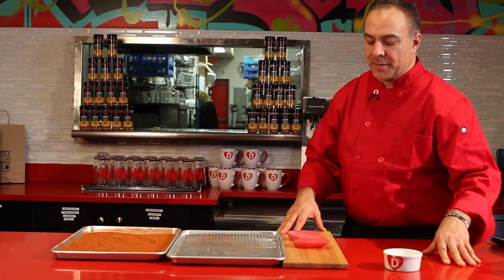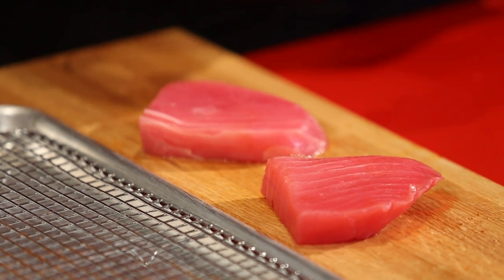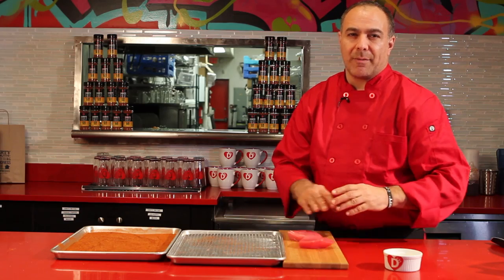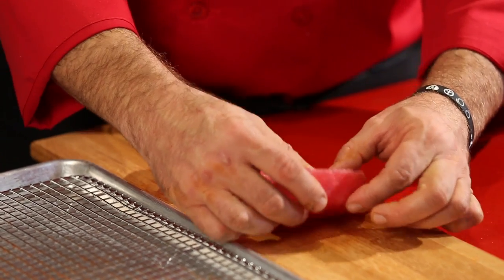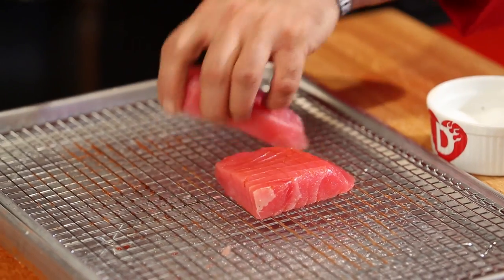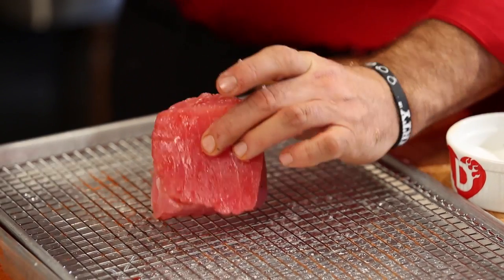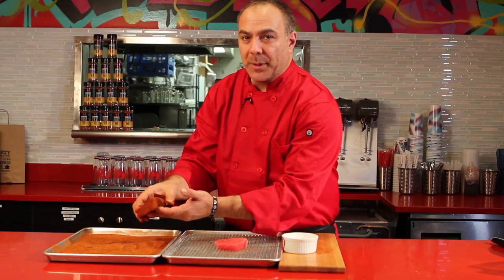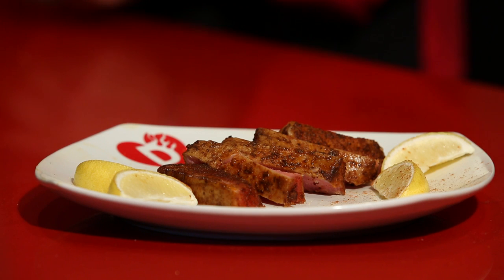How to Make Tuna Steaks With Lemon Slices : Dirty Recipes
Making tuna steaks with lemon slices is something that you can easily do with seafood fresh from the supermarket. Make tuna steaks with lemon slices with help from a culinary professional in this free video clip.

Bio: After more than 30 years of honing his culinary chops, Chef Ian Russo, aka The Dirty Chef, is excited to share his passion and the foundation of Dirty Cooking® with the world!
Filmmaker: Sean Tracy

Series Description: If you want to bring a whole new flavor to some of your favorite recipes, you're going to need to learn how to cook dirty style. Get tips on dirty recipes with help from a culinary professional in this free video series.